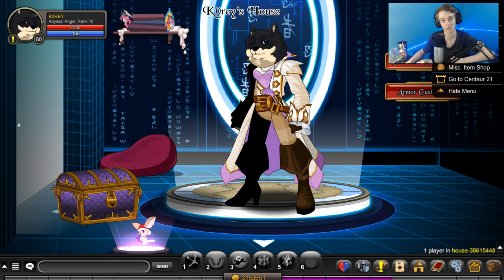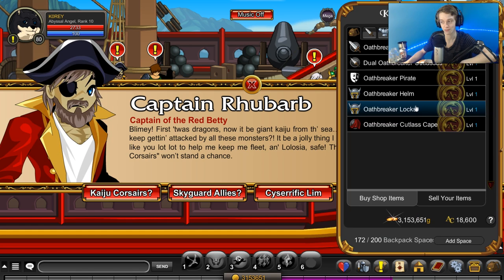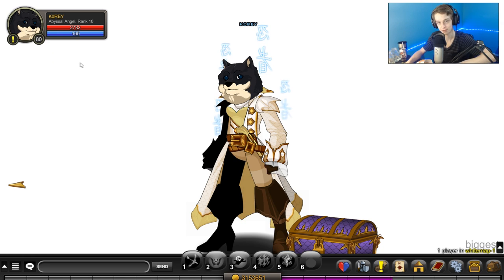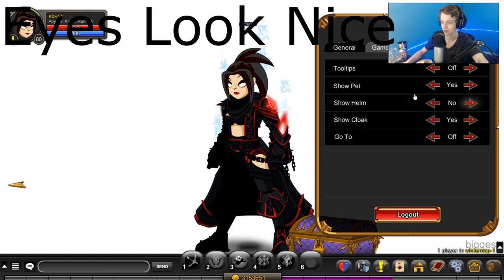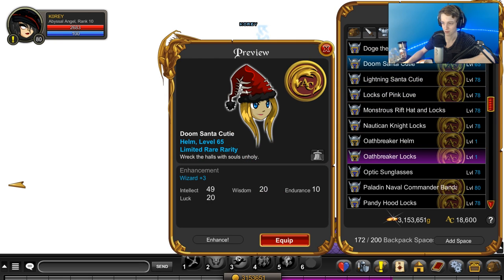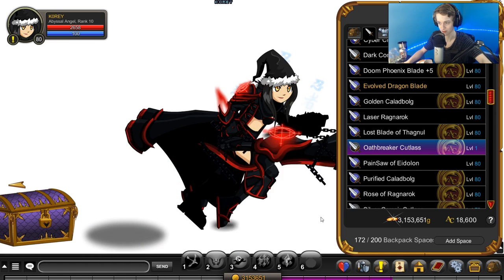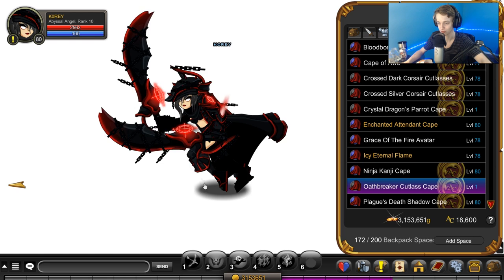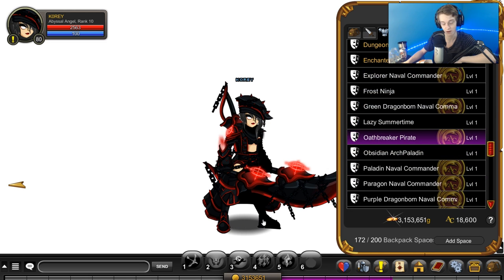FREE AC Tagged SET! Armor,Helm,Cape and Swords! AQW AdventureQuest Worlds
How to get a FREE AC Tagged SET! Armor,Helm,Cape and Swords in AQW AdventureQuest Worlds